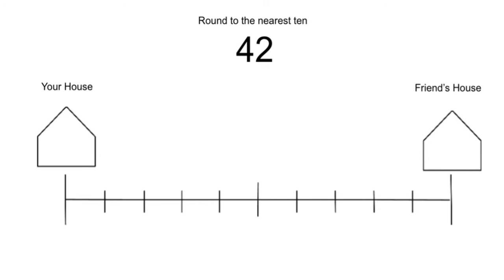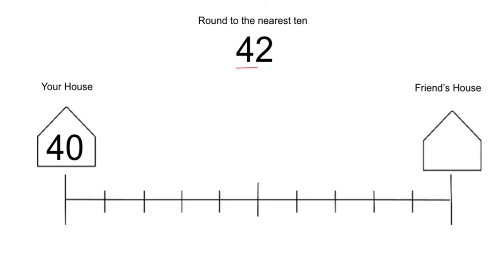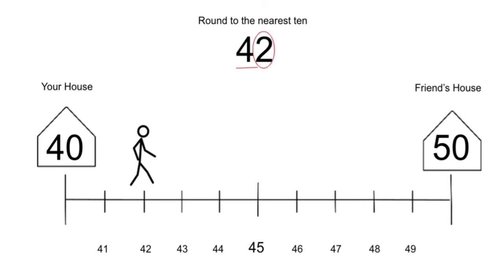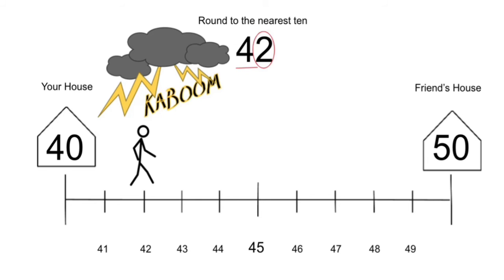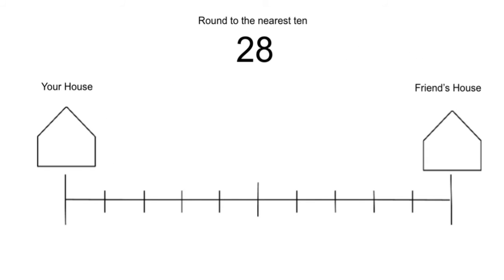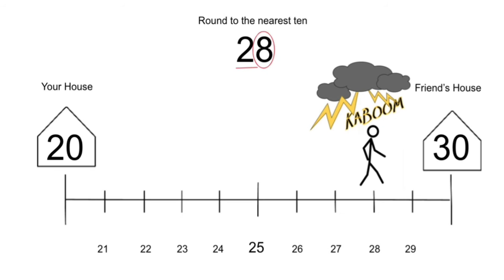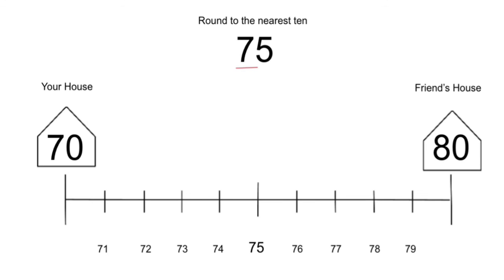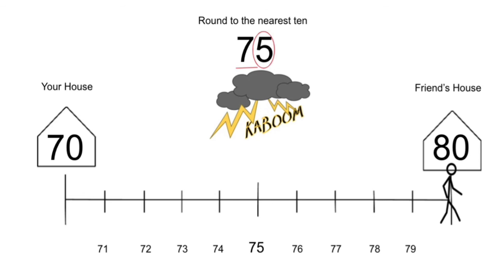Rounding Houses Estimation Story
This video introduces rounding to the nearest ten using a number line. I heard this particular story from another teacher friend, Maria Davila, but I don't know who first thought it up. If you know the originator, share their name so I can give them credit!